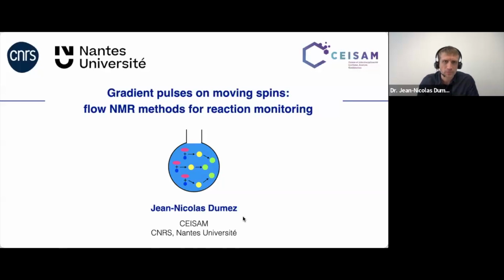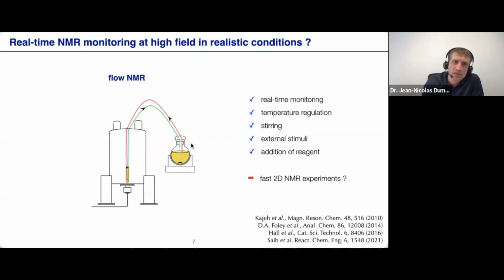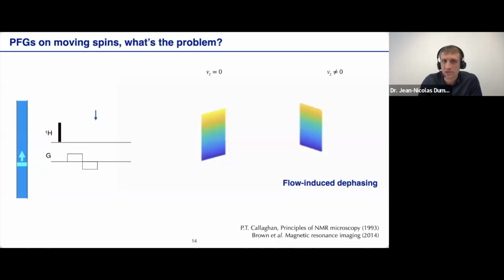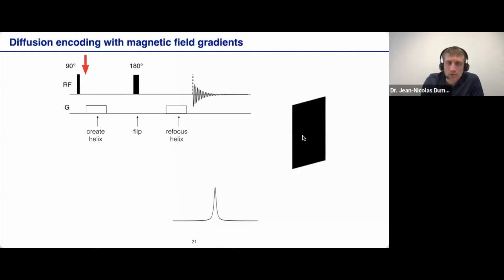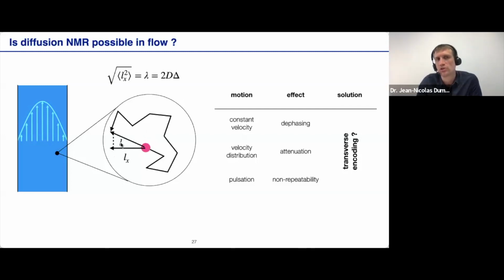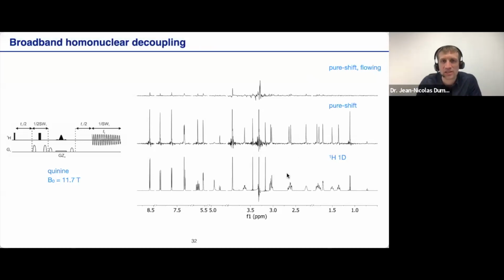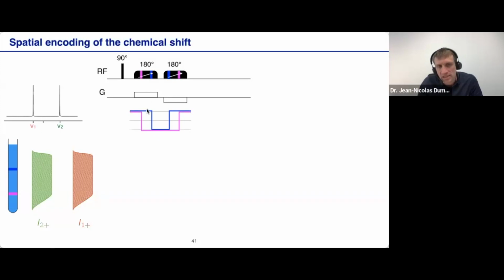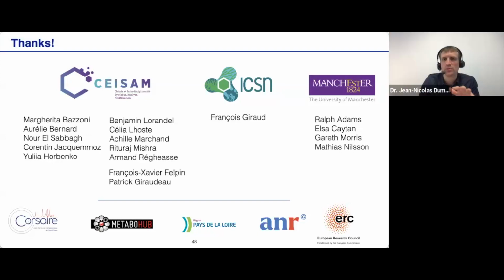Gradient pulses on moving spins | Dr. Jean Nicolas Dumez | Session 86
During the 86th session of the Global NMR Discussion Meetings held on May 21st, 2024 via Zoom, Dr. Jean Nicolas Dumez from the University of Nantes, France gave a talk on the topic "Gradient pulses on moving spins: flow NMR methods for reaction monitoring". The recording serves as a tutorial.

Abstract:
Flow NMR is a powerful approach to monitor chemical reactions, with applications in fields such as catalysis and polymer science. The sample flow makes it necessary to revisit some of the core concepts of NMR pulse sequences. This presentation will describe recent developments of fast multidimensional NMR methods that are applicable in continuous flow, and the underlying spin dynamics concepts.

Content of this video :
00:00 - 08:49 Introduction
08:50 - 17:06 Gradient pulses on moving spins
17:07 - 26:47 Fast diffusion NMR in continuous flow
26:48 - 33:58 Pure shift NMR in continuous flow
33:59 - 42:09 Ultrafast 2D NMR in continuous flow
42:10 - 56:39 Q&A

Current organizers:
Adrian Draney (Creighton Uni., Chemistry)
Michael Hope (Warwick Uni., Chemistry)
Mouzhe Xie (Maurer Lab, Uni. Chicago)
Nino Wili (Niels Chr Nielsen Lab, Aarhus Uni.)